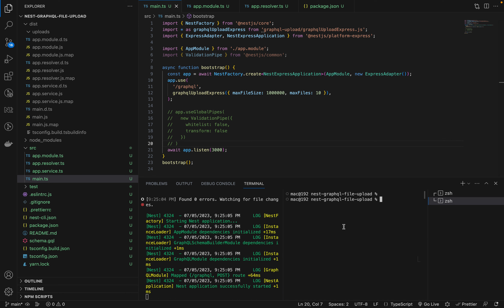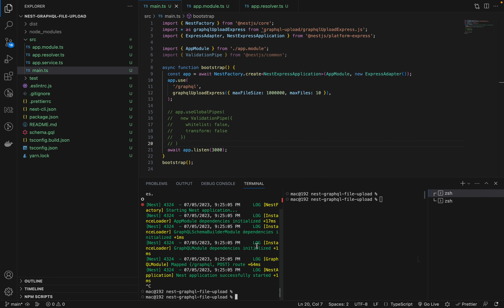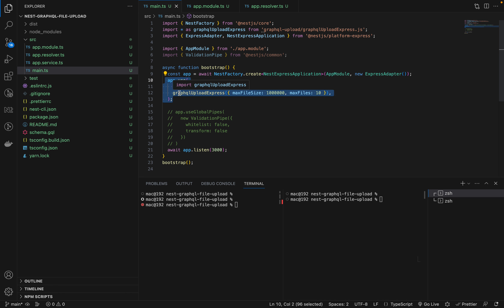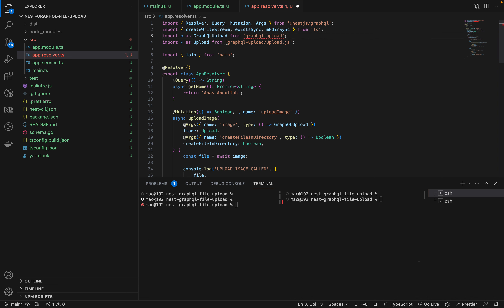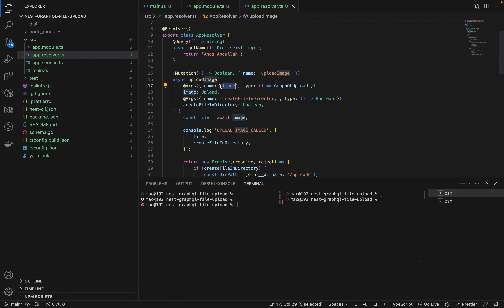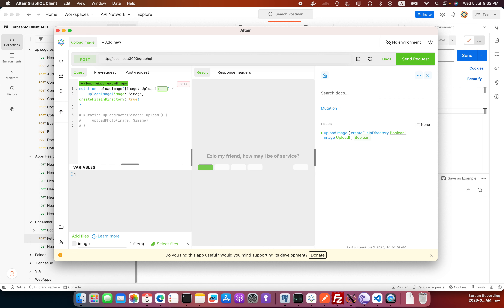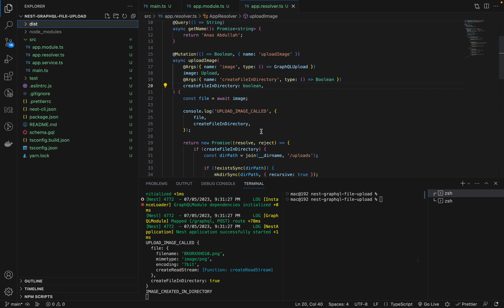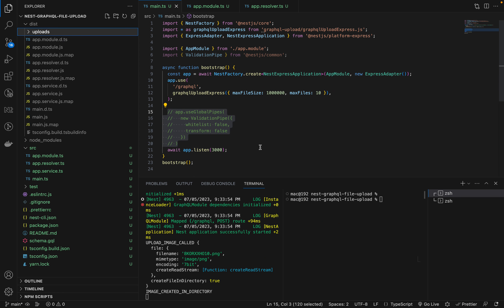How to upload file in nest.js with graphql | fileupload in nestjs graphql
How to upload file in nest.js with graphql:

Welcome to this comprehensive Nest.js tutorial where we will explore how to upload files using GraphQL. Whether you're a beginner or an experienced developer, this step-by-step guide will provide you with the knowledge to seamlessly implement file upload functionality in your Nest.js applications.

Join us on this journey as we delve into the intricacies of Nest.js, GraphQL, and file uploads. We will cover important topics such as configuring Nest.js and GraphQL, utilizing Node.js and Express.js, and leveraging middleware for enhanced functionality.

Throughout this nestjstutorial, you'll gain valuable insights into Nest.js, a powerful framework for building scalable and efficient applications. We'll also explore GraphQL and its integration with Nest.js, showcasing the benefits of using GraphQL for managing your API.

By the end of this tutorial, you'll have a solid understanding of fileupload techniques in Nest.js using GraphQL. Whether it's handling file uploads, validating file types, or implementing file storage solutions, you'll be equipped with the necessary knowledge to tackle these challenges effectively.

Don't miss out on the opportunity to level up your development skills with Nest.js, GraphQL, and file uploads.

🌟 Additional Resources 🌟

Don't miss out on this valuable tutorial! Happy coding! 🚀🔥